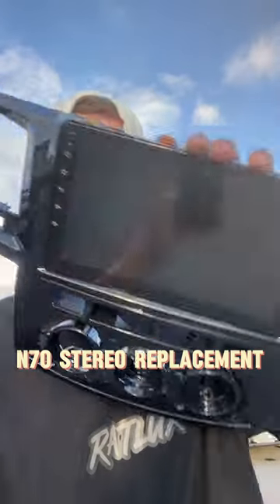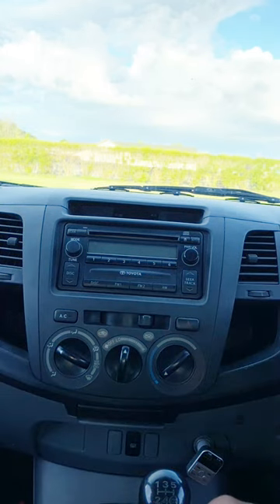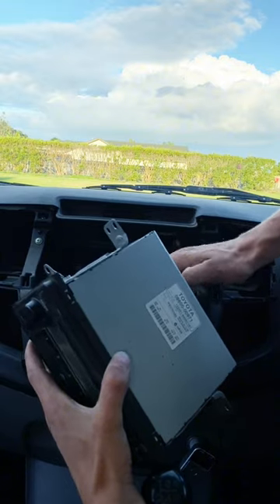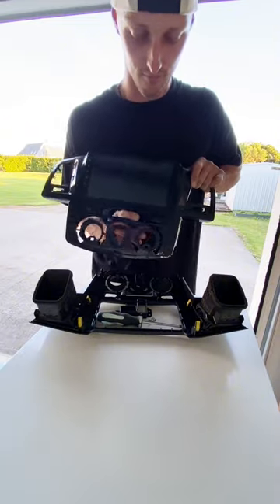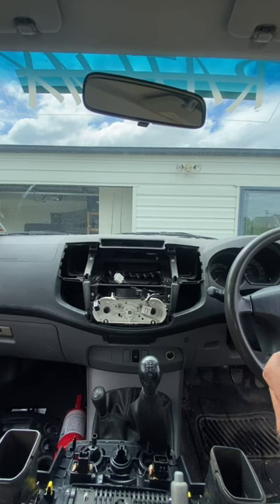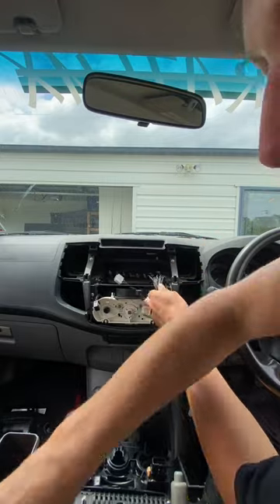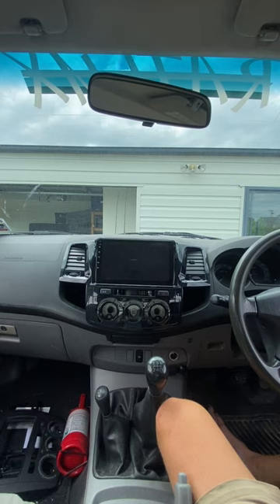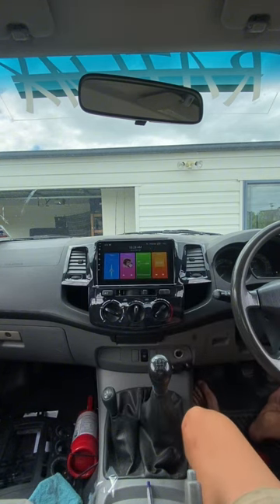KCP | Kiwi Car Parts | 9” Car Stereo Suit Toyota Hilux 2005 - 2015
9” Car Stereo Suit Toyota Hilux 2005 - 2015 Supports Apple CarPlay Android Auto GPS NZ Maps Android 12 Radio BT Hands Free Calls